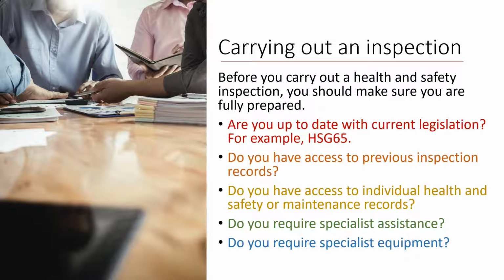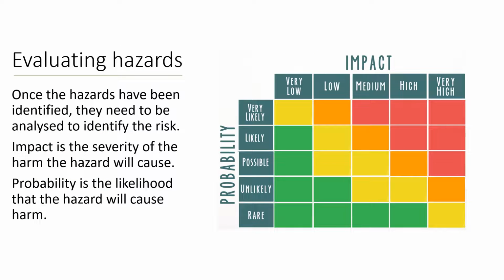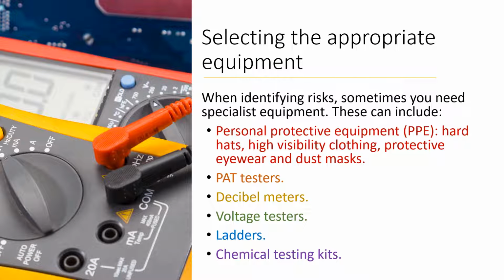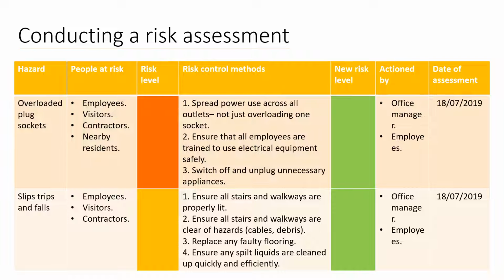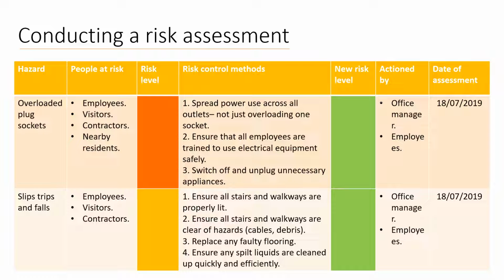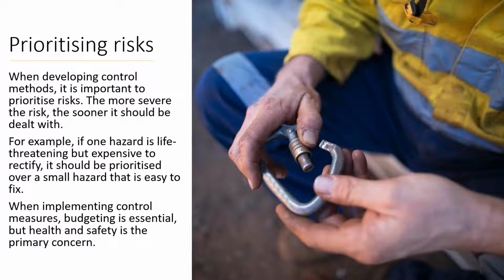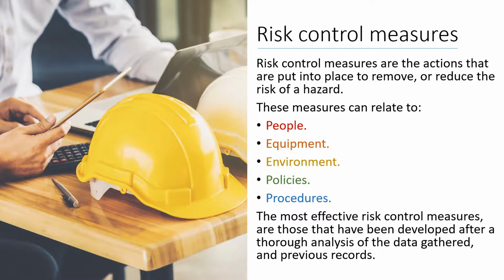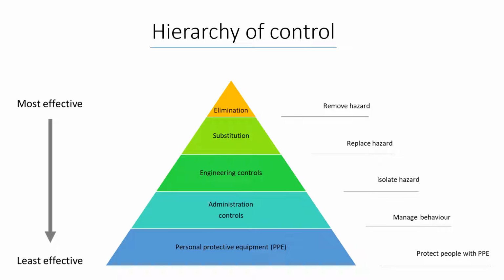Unit 5 - Identify, assess and control health and safety risks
A presentation into identifying, assessing and controlling health and safety risks.